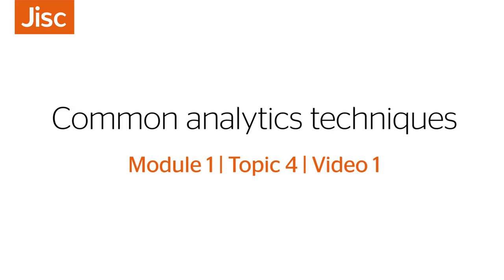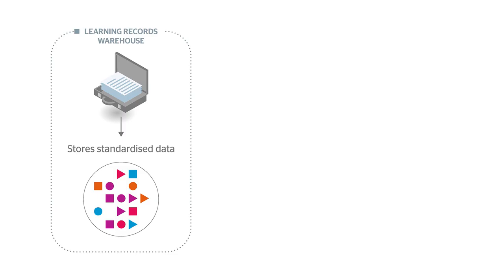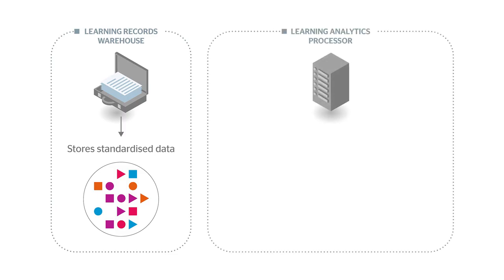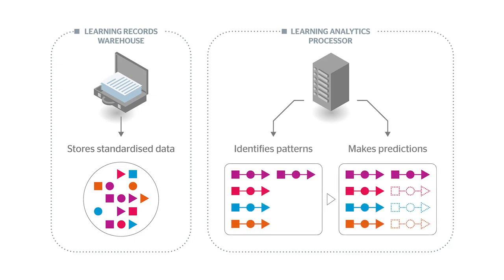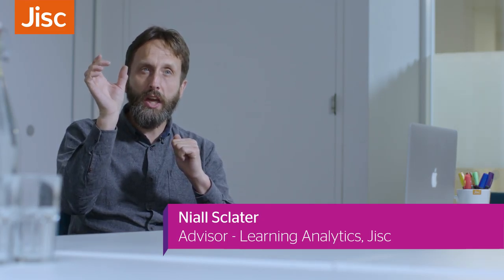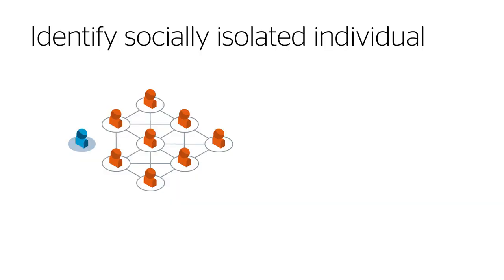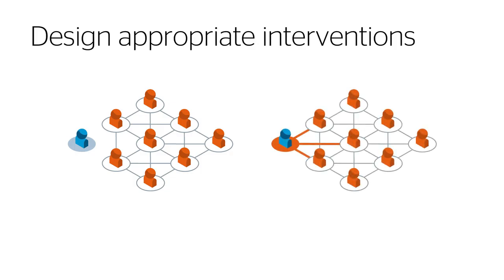Jisc Learning Analytics: Common analytics techniques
Video from Jisc Learning Analytics CPD Modules
Module 1 - Introduction to Learning Analytics
Topic 4: Analysing and reporting data
Title: Common analytics techniques
Presenter: Niall Sclater